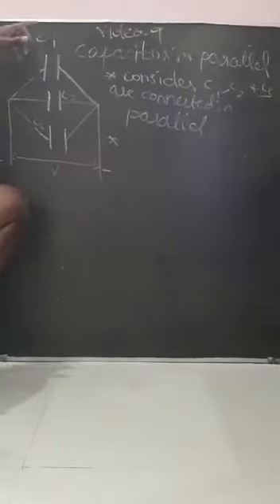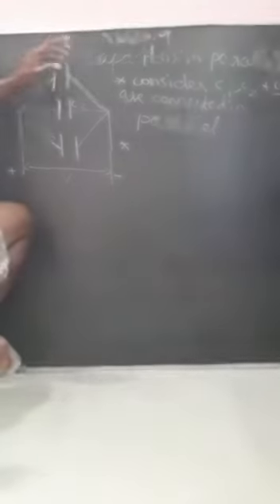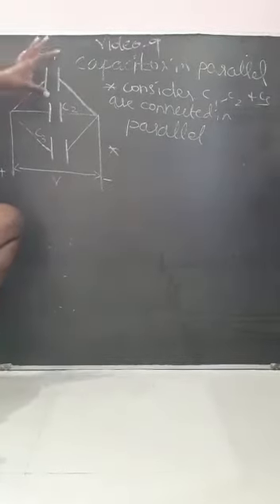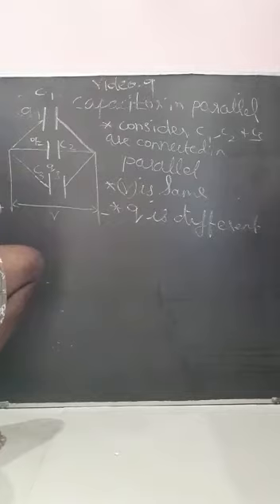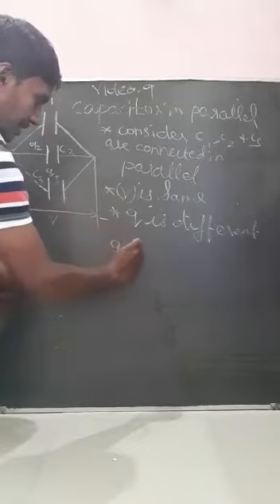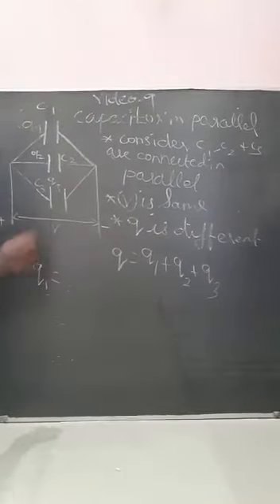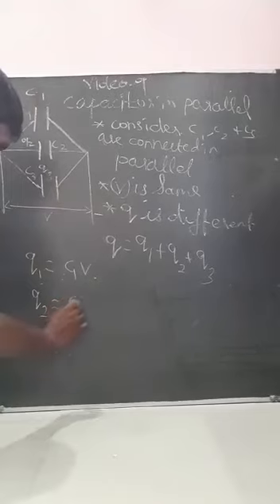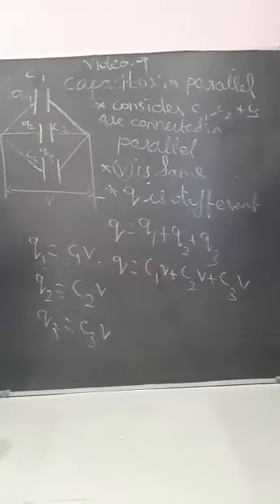12th Physics Capacitor in parallel Video 9